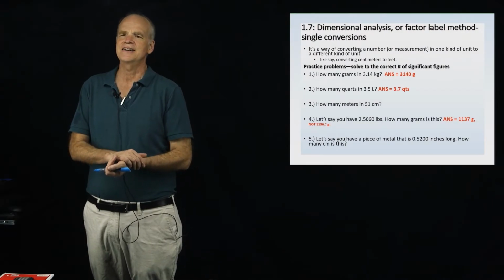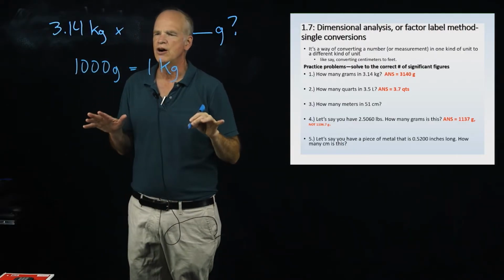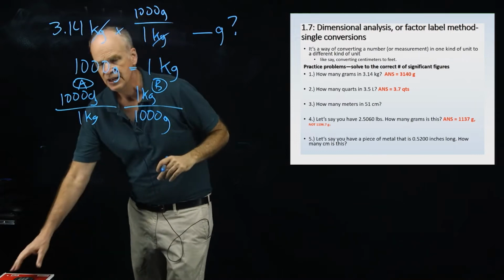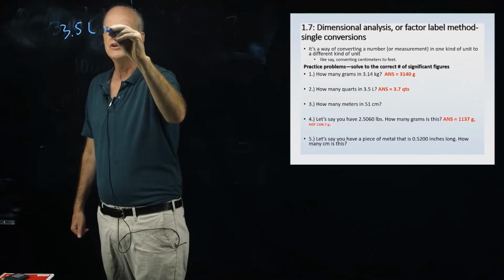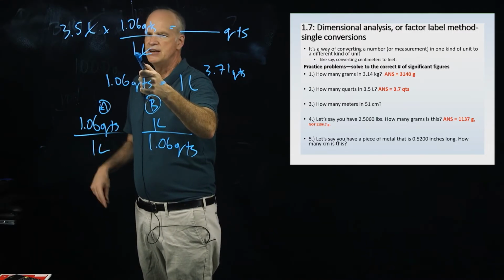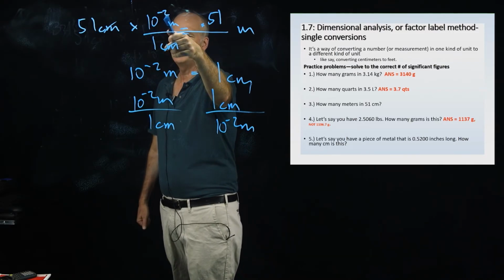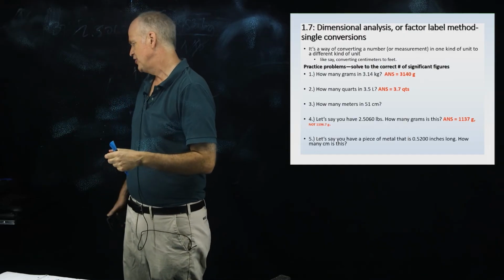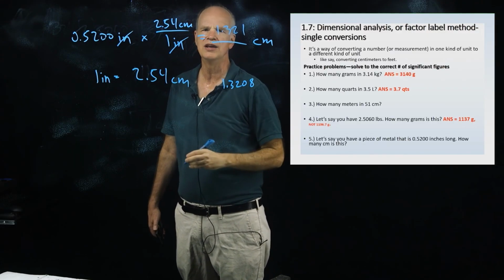CHE 1A 1-9: dimensional analysis and single conversions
I go over single step conversion problems found in chemistry, using dimensional analysis.